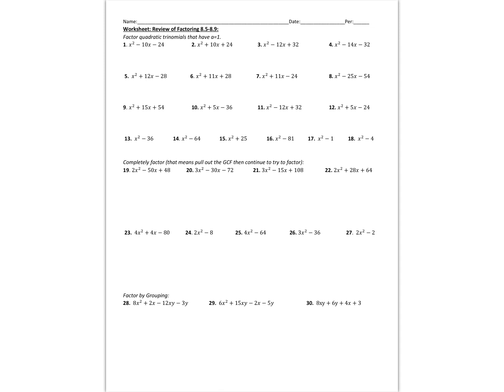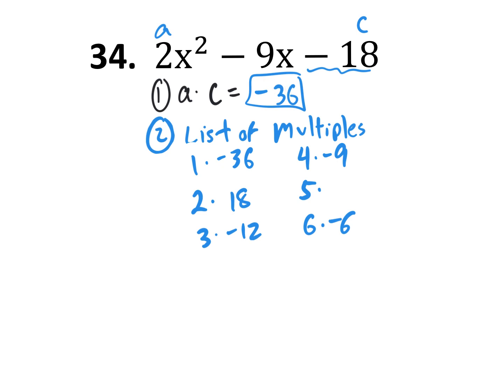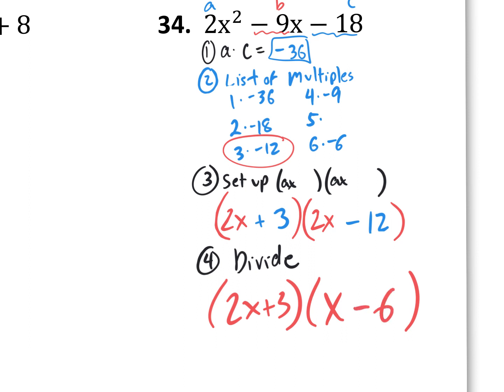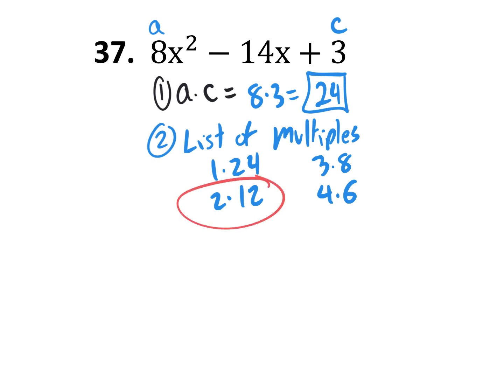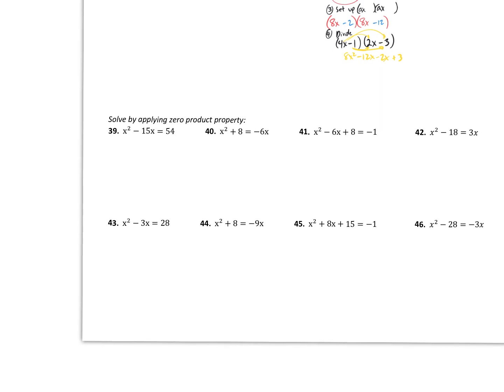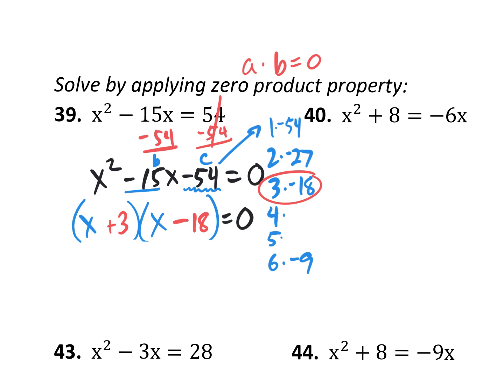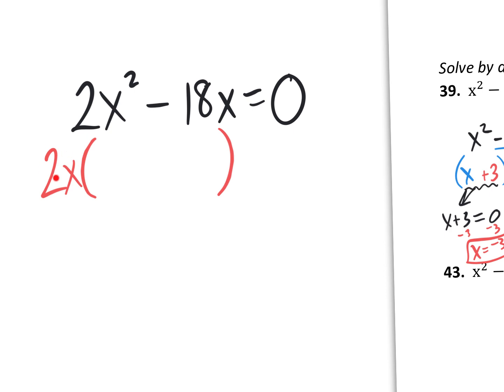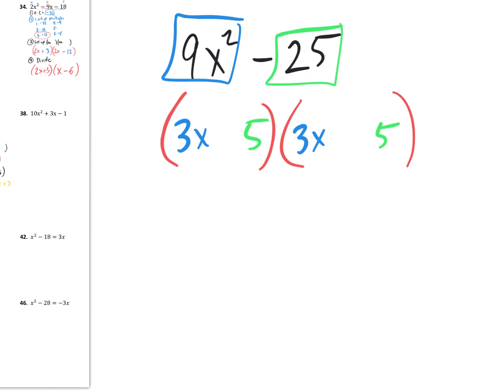Extra practice factoring 8.5-8.9 side #2 p8